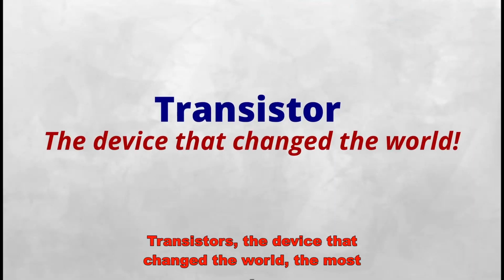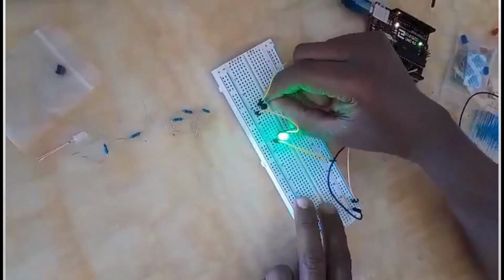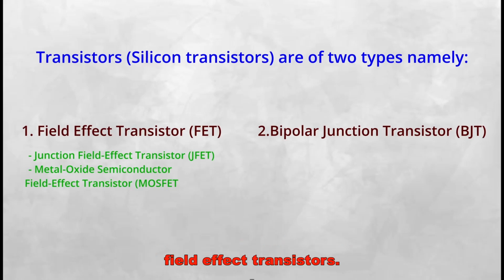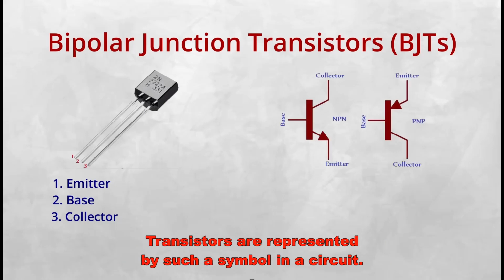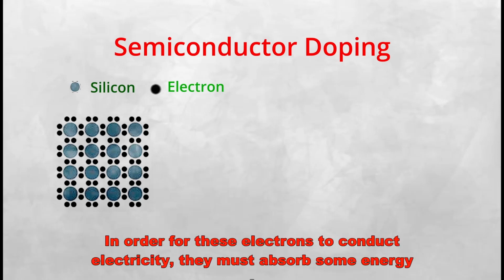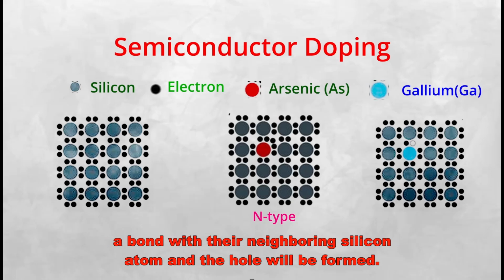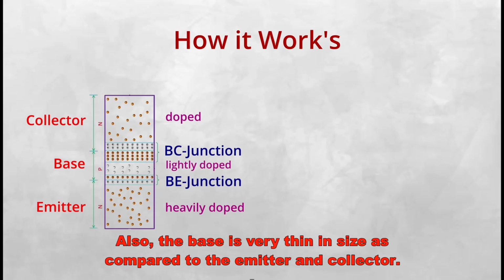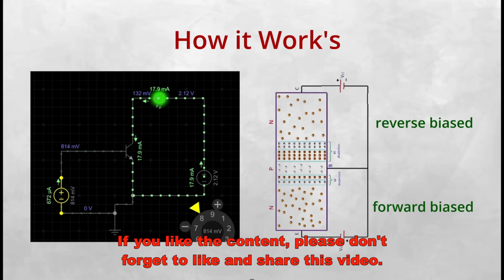Transistors, How do they work? Explained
This video is about transistors, mainly bipolar junction transistors. It deals with the constriction and working principle of transistors using practical examples and simulation circuits.It also discusses about semiconductor doping.